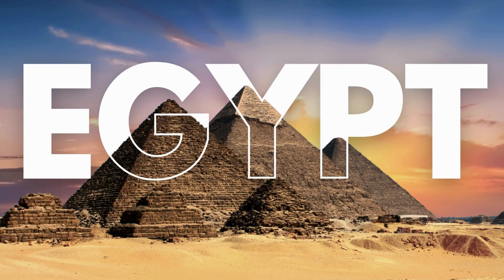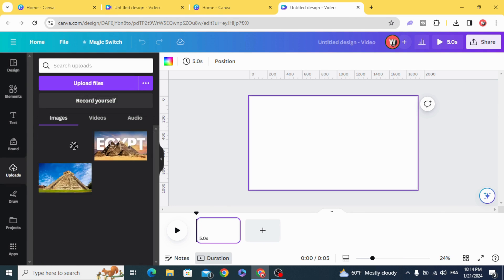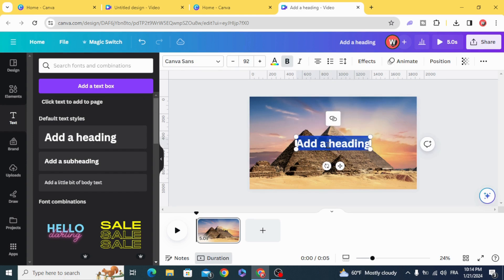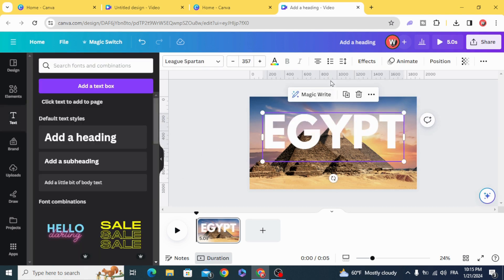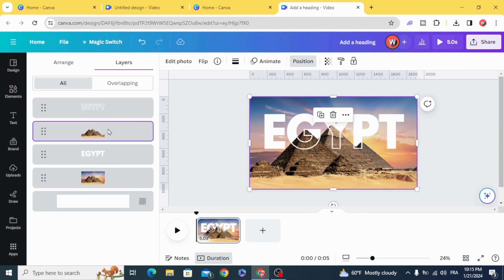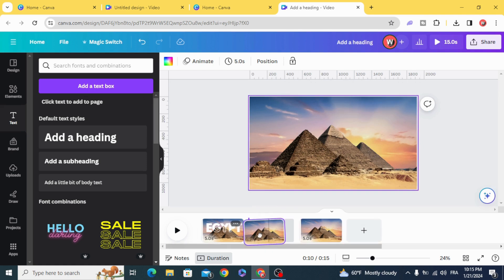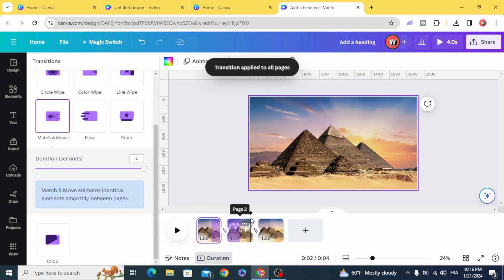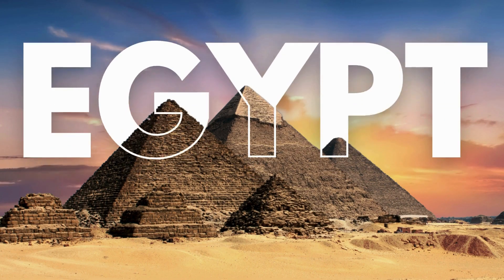Animated Outline Text Effect Tutorial in Canva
Unlock the magic of design with our Animated Outline Text Effect Tutorial in Canva! 🚀 Elevate your content with step-by-step guidance on creating captivating animated text outlines. Dive into the world of creativity as we show you how to bring your words to life effortlessly. Don't miss out on this Canva tutorial that will take your designs to the next level. ✨